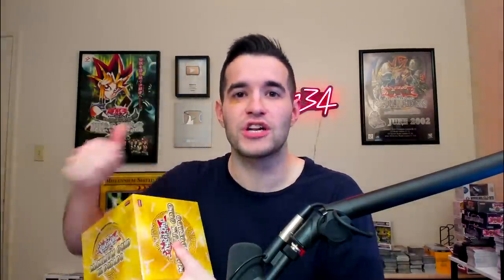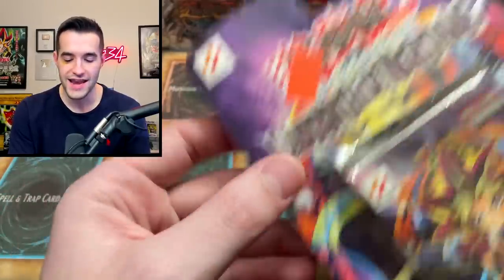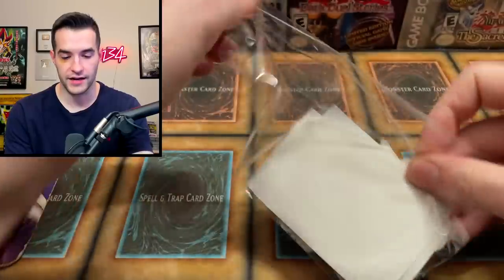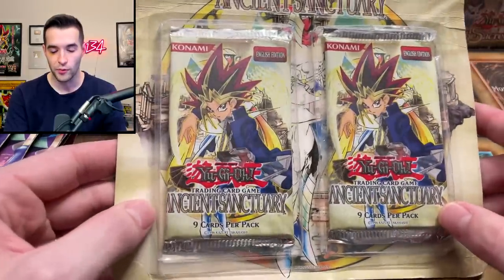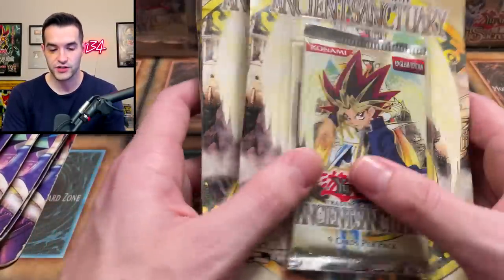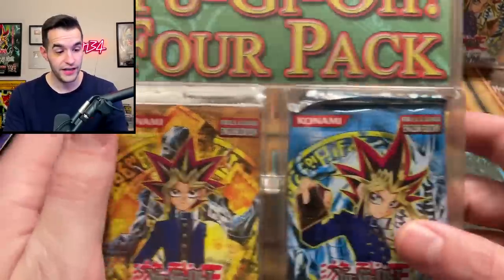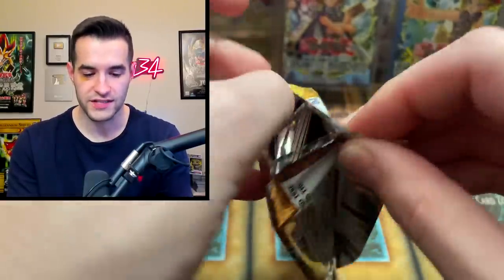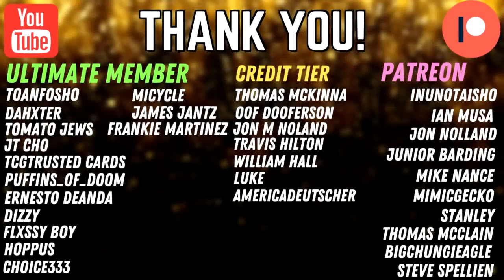I Bought A Box Of VINTAGE Yugioh Blister Packs (Expensive)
➤TCGPlayer Link!